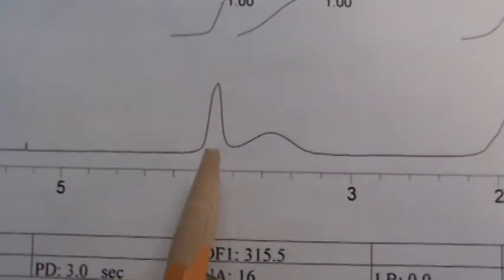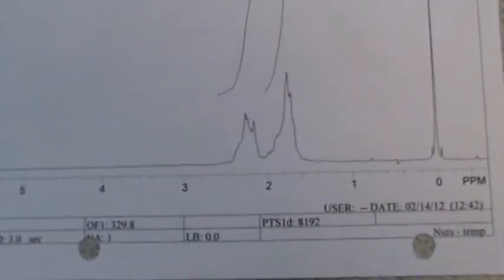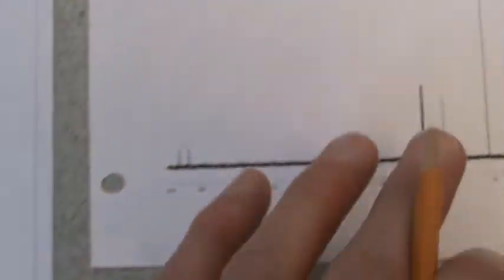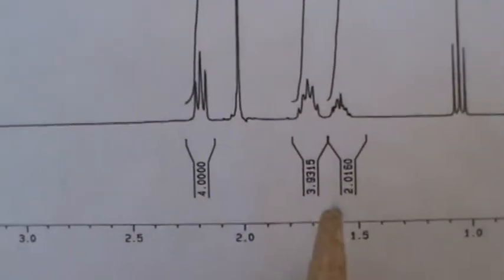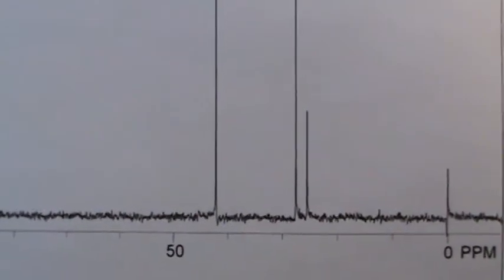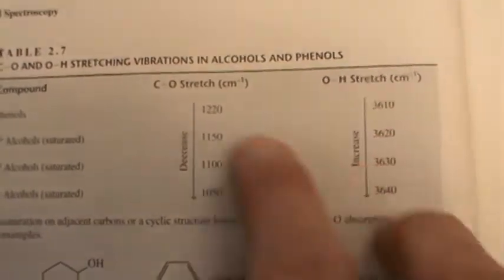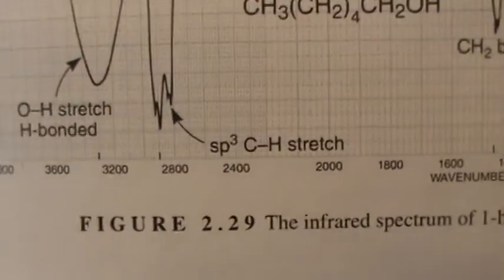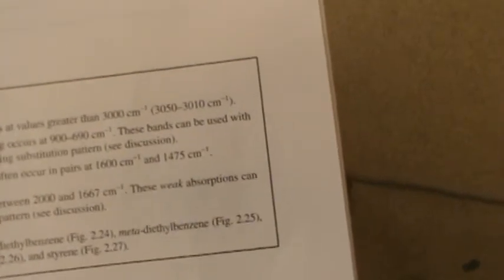expt 5 Cyclohexanone expt IR NMR